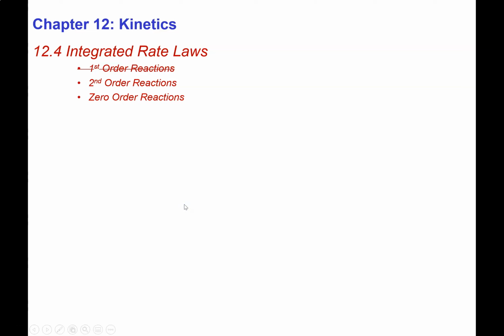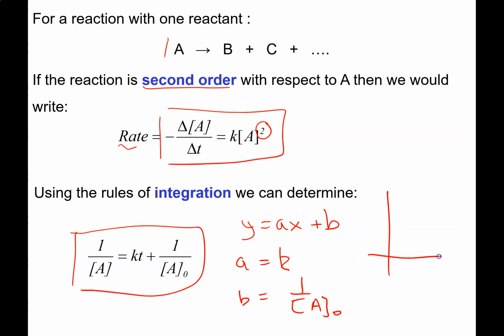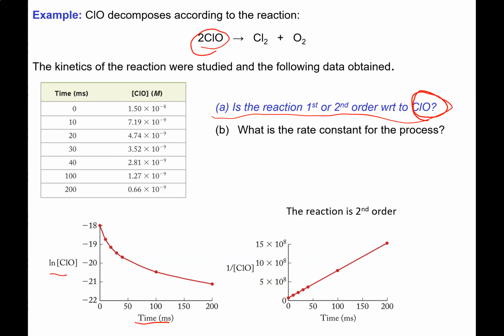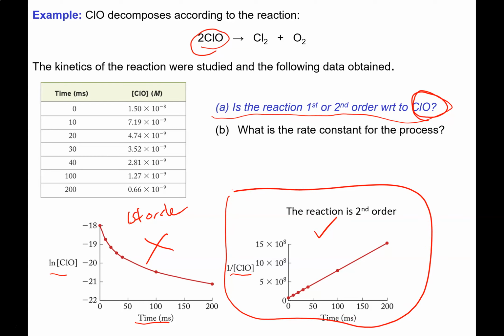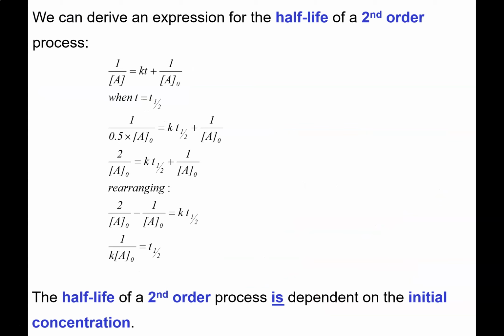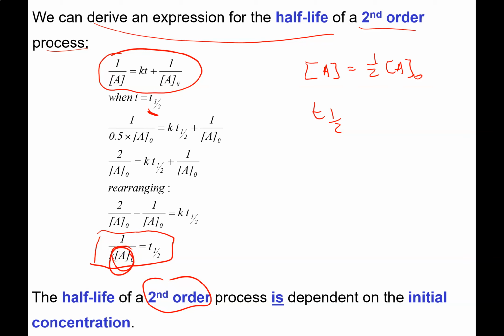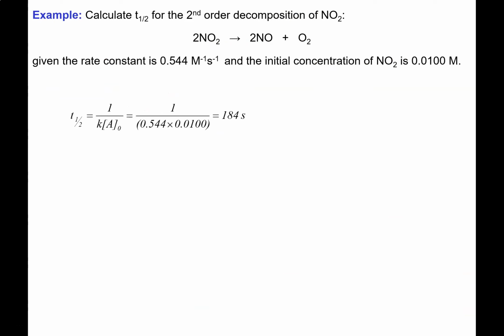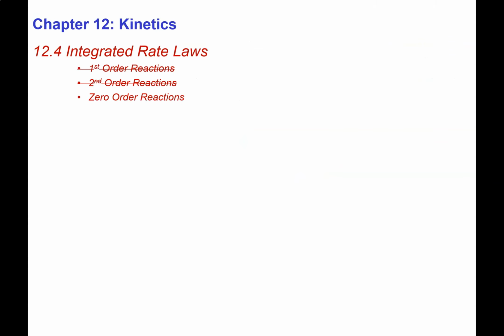Section 12.4 Part 2